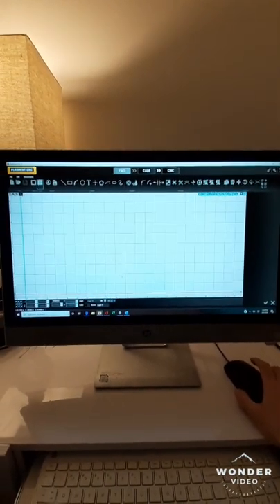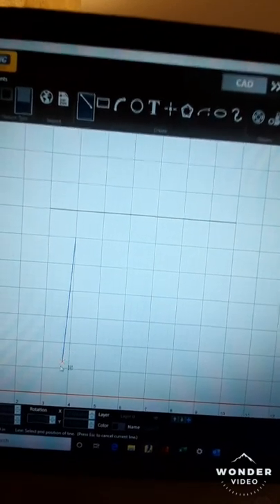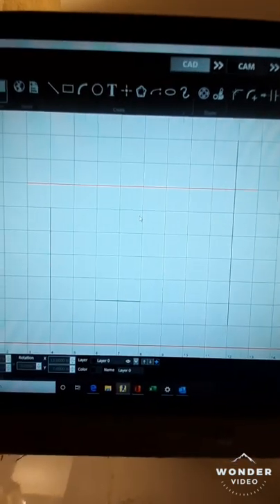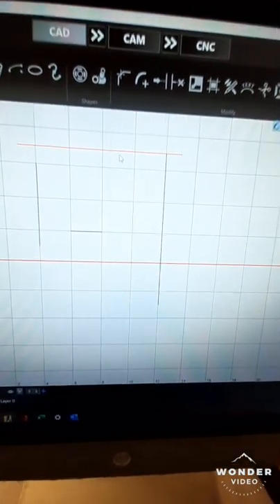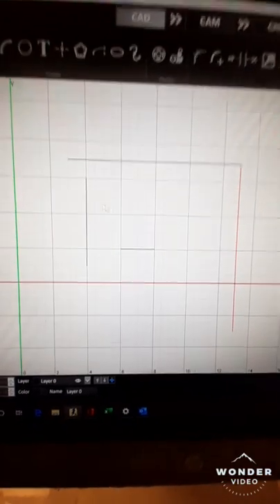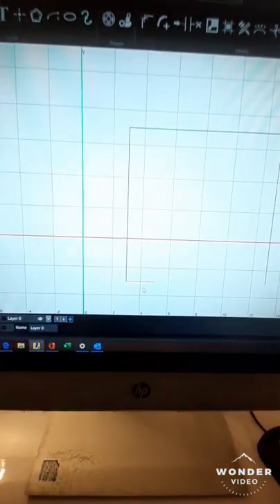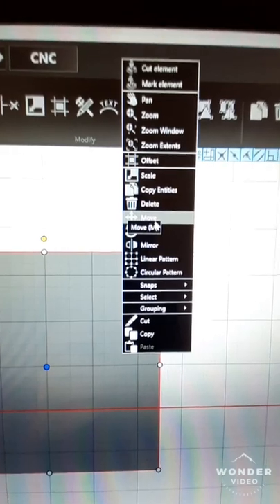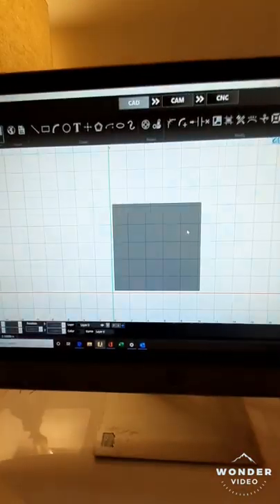Line Work with CAD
Overview of line creation, move, trim and extend features, and manipulation through parameter adjustments